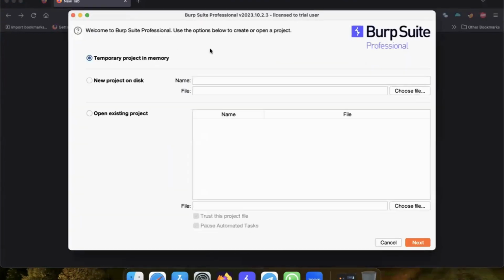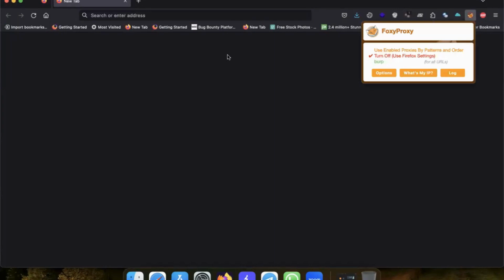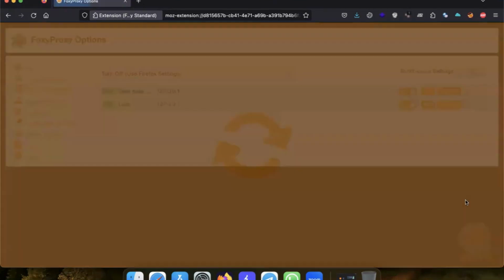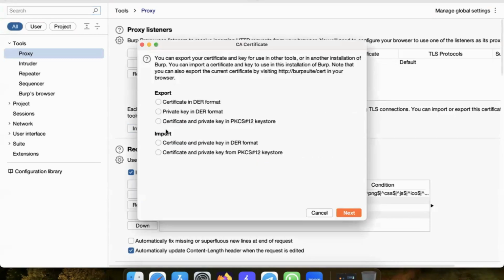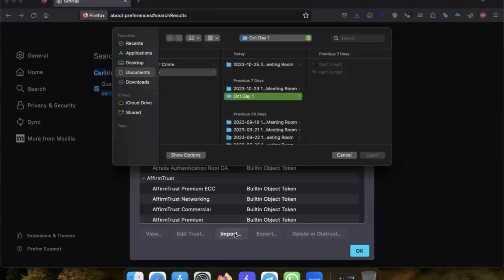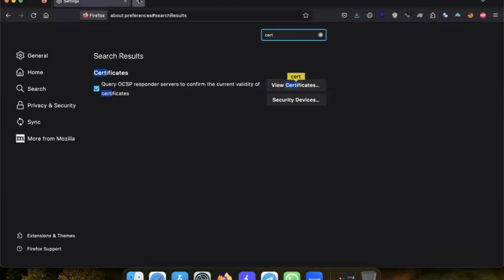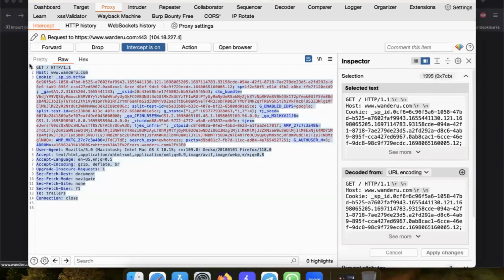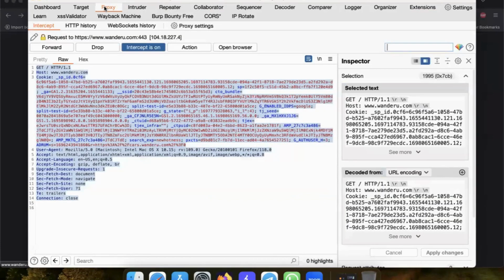How to Configure Burp Suite With Firefox | Tutorial For Beginners